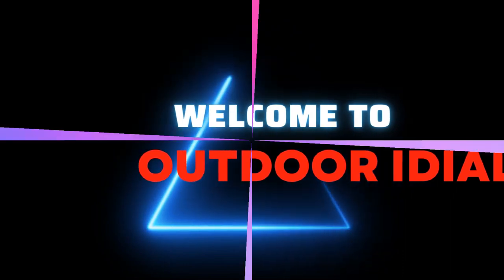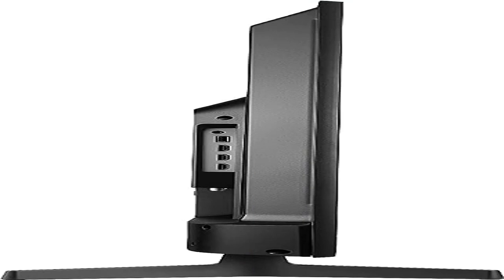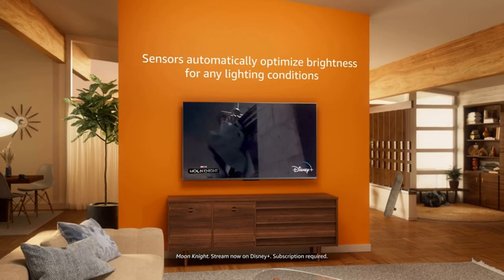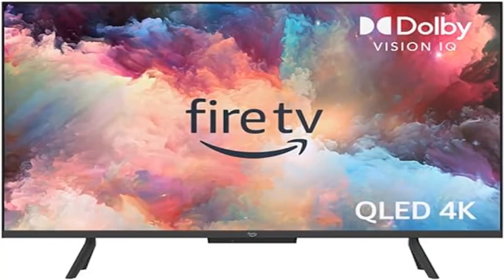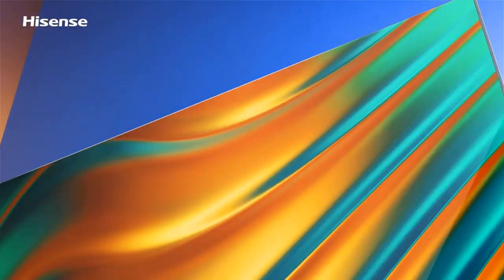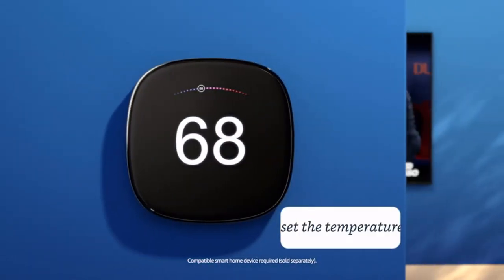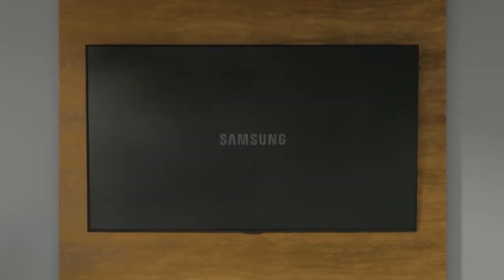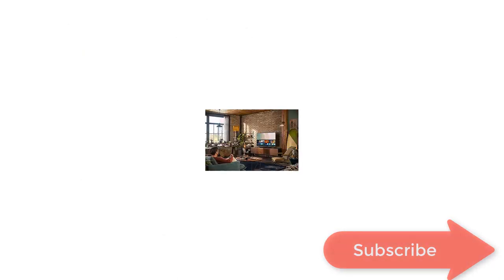Best Fire TV 50"4-Series 4K UHD smart TV 2023? Top 5 Best Portable Stadium Seat review[Buying Guide]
Best Fire TV 50" 4-Series 4K UHD smart TV 2023? Top 5 Best Portable Stadium Seat review.
~ Product Link ~
1] Product name -INSIGNIA 43-inch Class F30 Series LED 4K UHD Smart Fire TV with Alexa Voice Remote
us prices
2 ] Product name -Toshiba 50-inch Class C350 Series LED 4K UHD Smart Fire TV
us prices
3] Product name -Toshiba 75-inch Class C350 Series LED 4K UHD Smart Fire TV
us prices
4 ] Product name -Toshiba 75-inch Class C350 Series LED 4K UHD Smart Fire TV
us prices
5 ] Product name -Samsung 43-inch TU-7000 Series Class Smart TV
us prices

best fire tv series 4k uhd smart tv,
amazon fire tv,
fire tv omni,
fire tv,
amazon fire tv omni,
amazon fire tv omni series,
amazon omni tv,
fire tv omni review,
amazon fire tv omni review,
amazon omni tv reviews,